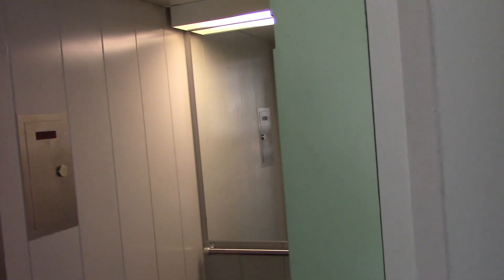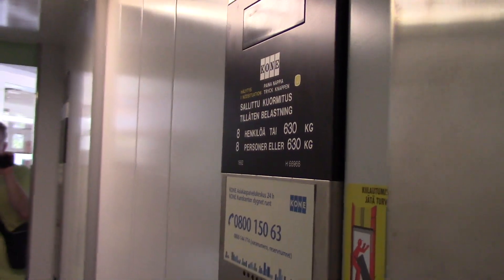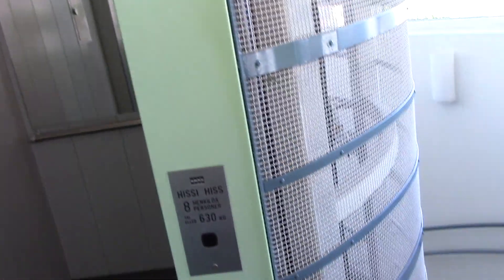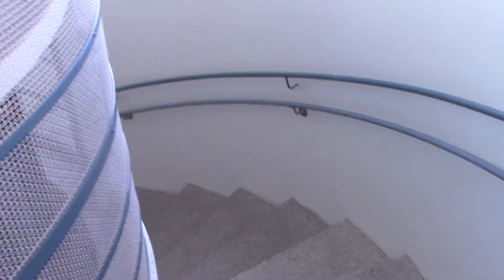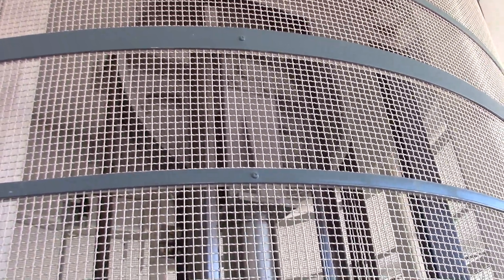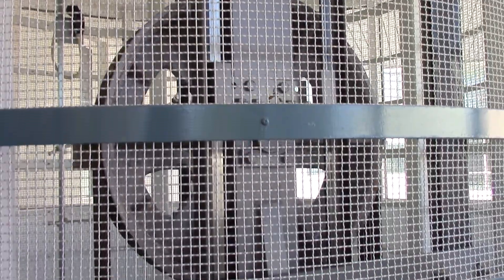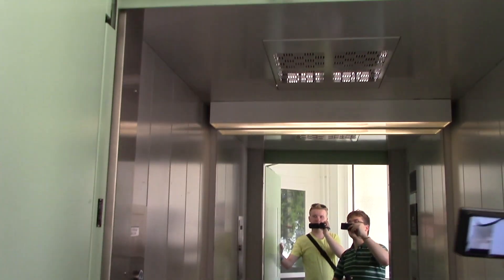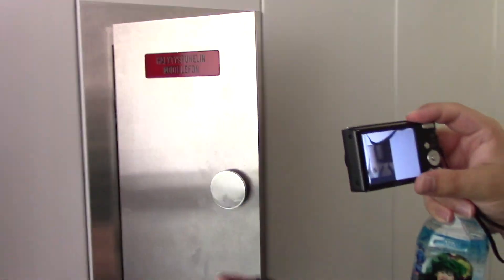1992 KONE M roped hydraulic elevator @ Kustaa Aadolfinkatu 16, Kokkola FIN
ELEVATOR INFO:

Manufacturer:… .KONE Hissit Oy
Model/Brand:… ..KONE M
Type:… ..…. Passenger, roped hydraulic
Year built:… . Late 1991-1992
Serial:… . H 66966
Capacity:… ...8 persons / 630 kg (≈1390 lbs)
Floors served: 3
Controllers:. PLC (Transitmaster)
Fixtures:. KONE M
Other:… . Net shaft on the top floor

LOCATION:
(FIN) Kustaa Aadolfinkatu 16, Vanhakaupunki Kokkola 🇫🇮
(SWE) Gustav Adolfsgatan 16, Neristan, Karleby 🇫🇮